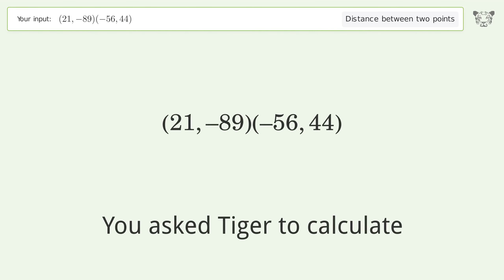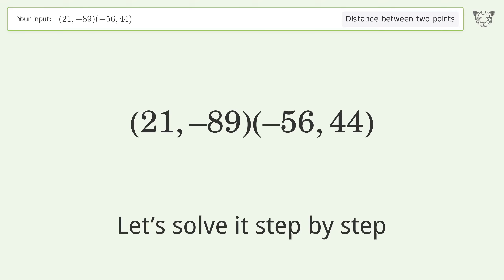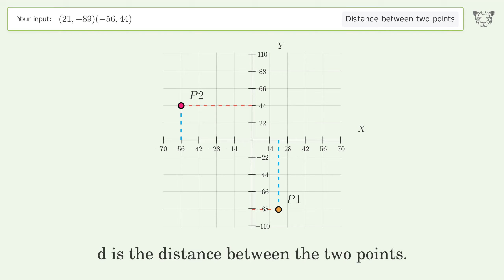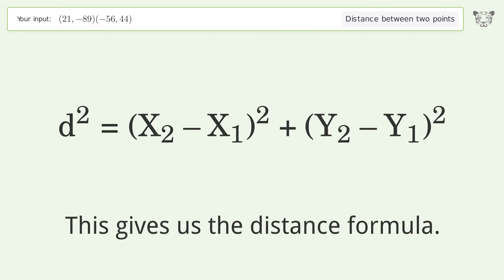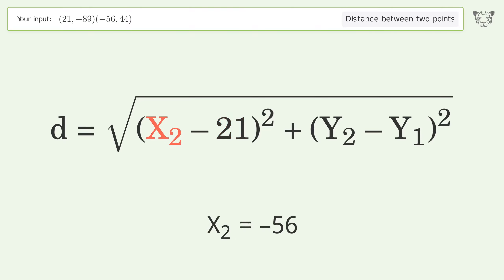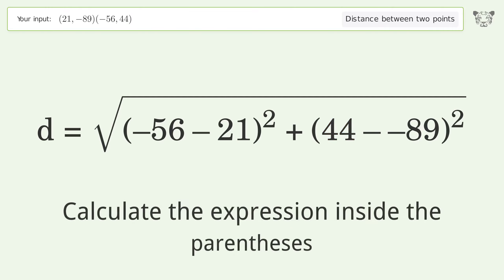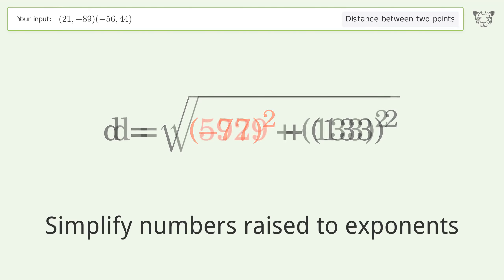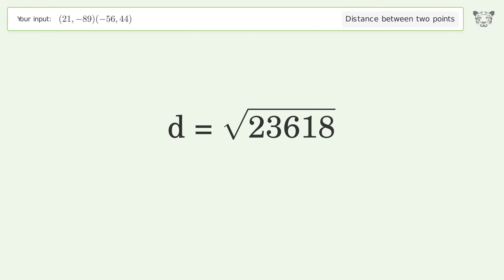Find the distance between two points p1 (21,-89) and p2 (-56,44): Step-by-Step Video Solution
See how to easily find the distance between two points p1 (21,-89) and p2 (-56,44) with our clear, step-by-step video guide on Tiger Algebra. Also, check out for more tips and tricks